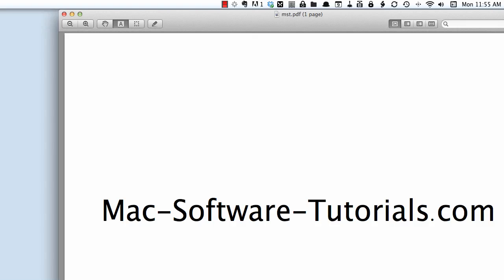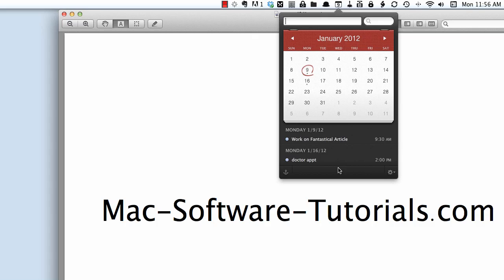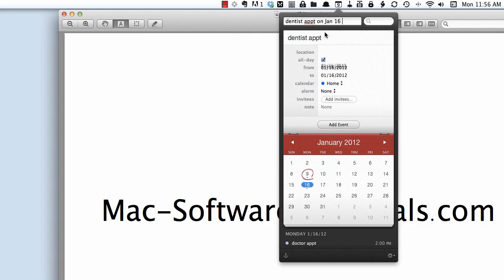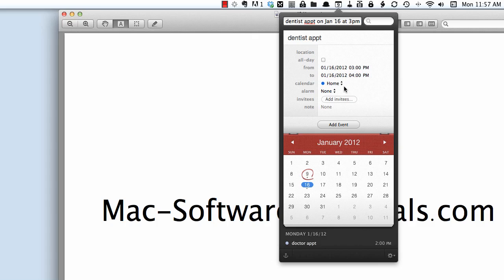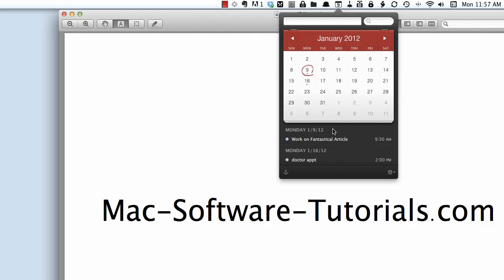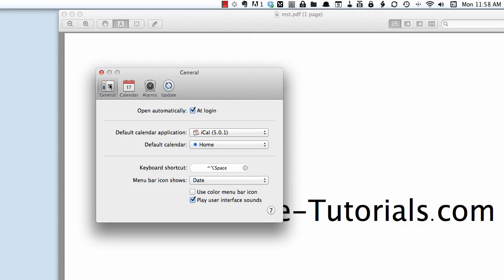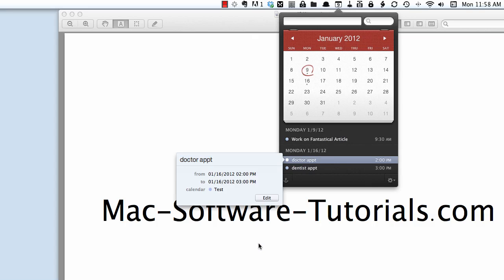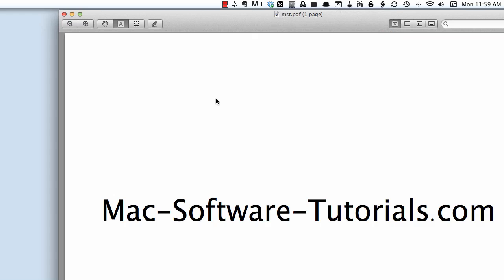Mac Calendar Software - Fantastical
Fantastical is a handy little app that puts your calendar right into your menu bar.

This Mac calendar software allows you  to  easily input new events or edit existing events without ever having to open your regular calendar app.

It pulls all of your data from your regular calendar app - like iCal. And new events that you create in Fantastical show up in iCal as well.